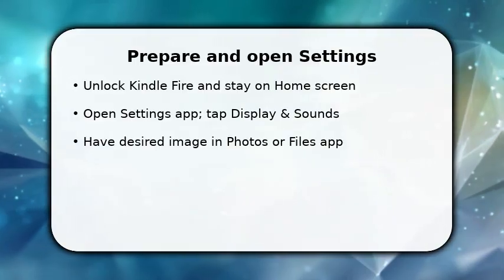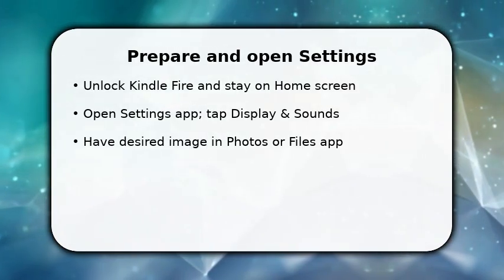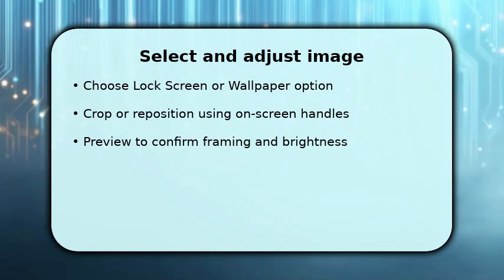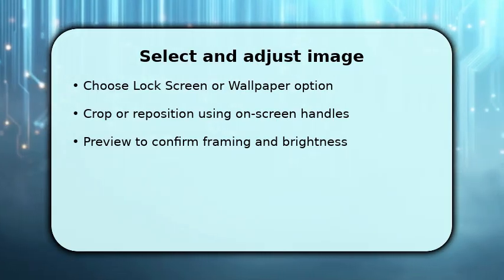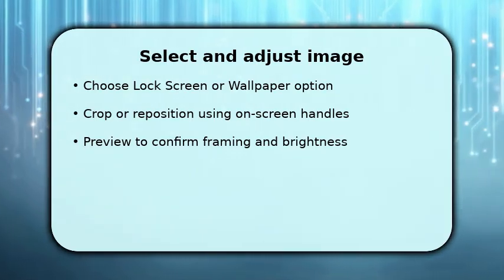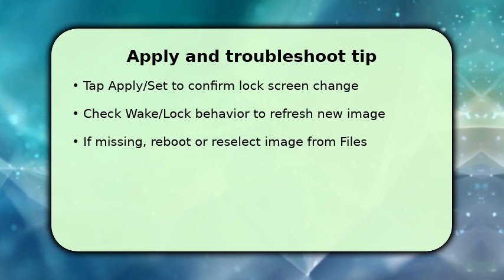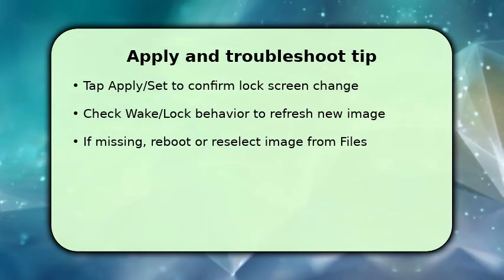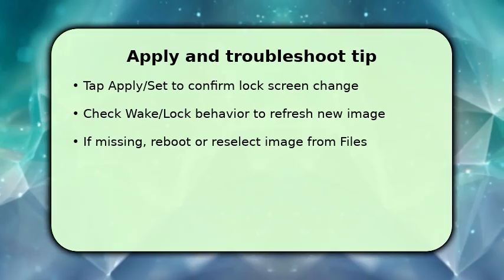How to Change Lock Screen Wallpaper on Kindle Fire - Step by Step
How to Change Lock Screen Wallpaper on Kindle Fire - Step by Step | 🔒 Surfshark VPN Deal — Stay private and secure. $1.99/mo + 3 Months Free ▸

Learn the easy steps to change your lock screen wallpaper on Kindle Fire with our comprehensive guide. Perfect for both new and experienced users looking to personalize their device' extranet.